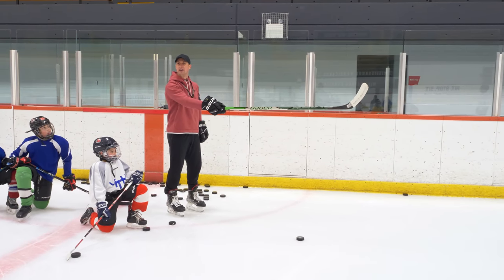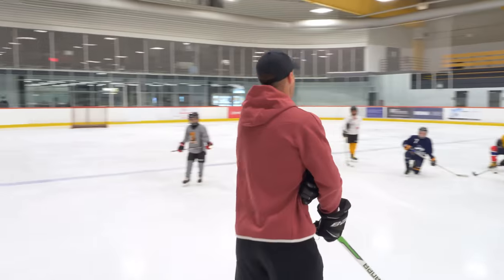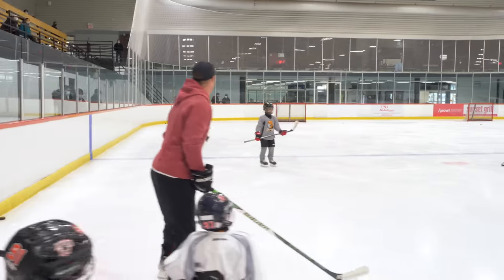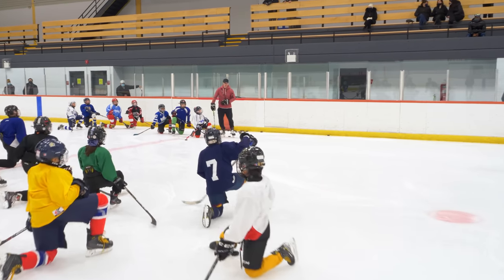Never Skate Straight At The Player + Enter Into The Deke With Crossovers 🔀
Here’s a quick clip from tonight’s Offensive Deking MasterClass. Players learned new techniques and tried new dekes for entering into the offensive zone.

This class will be available again at our AAA/ AA March Break Camp in Mississauga. Sign up at iTrainHockey.com! 🏒

Join me on the ice at my upcoming MARCH BREAK CAMPS in Mississauga, Ontario from March 14-18th 🏒
Youth group (ages 7-9): 9-11am
Older group (ages 10 to adult): 11am-1pm
AAA/A group (ages 8-18): 1-3pm

Spots are filling up quickly now as players are receiving their hockey schedules. Learn more and SIGN UP at iTrainHockey.com!

Join our 10,000+ worldwide Members community and benefit from our 400+ on-ice skills tutorials, practice plans for players and teams, NHL skills breakdown videos, off-ice training workouts and much more all available at iTrainHockey.com!

If you like Hockey, come join the iTrain Hockey team!

Best known for hockey training skills tutorials and follow along practice plans! Welcome to the crew from your friends at iTrain Hockey.

- Sean Walker
iTrain Hockey